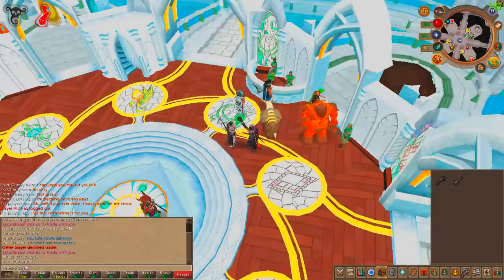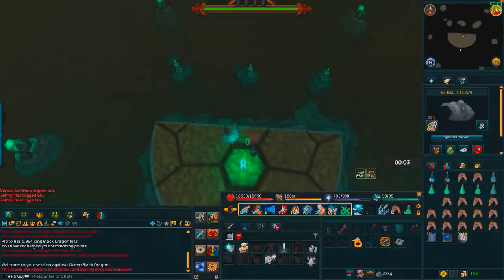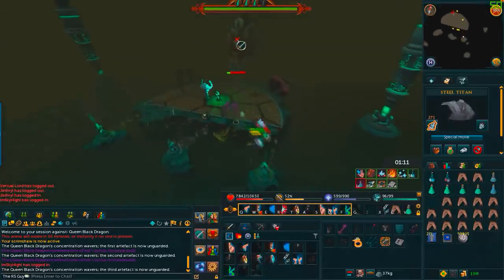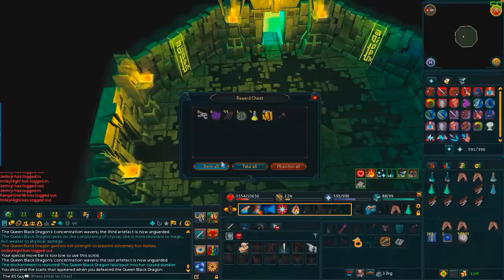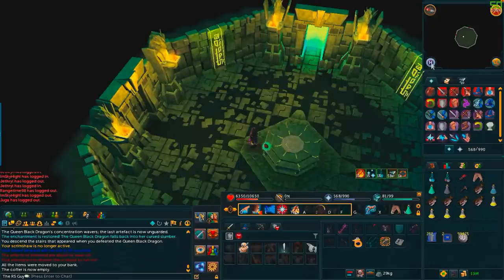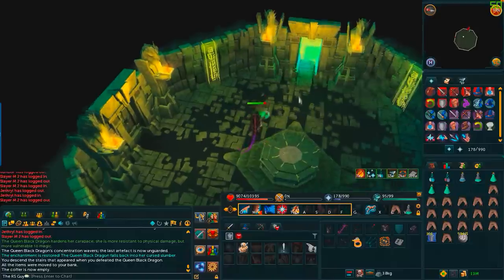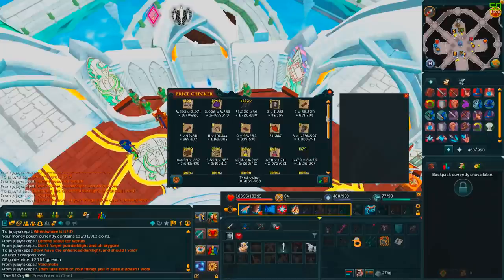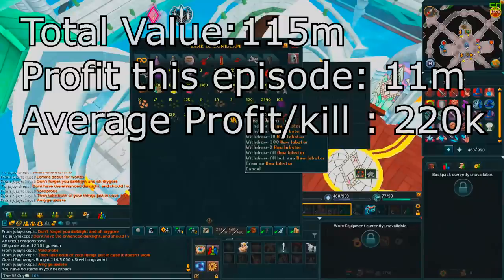Road to Queen Black Dragonling Episode 10! : "Personal Best!!"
Short episode, that PB was fast!